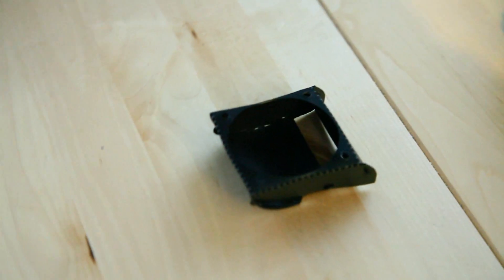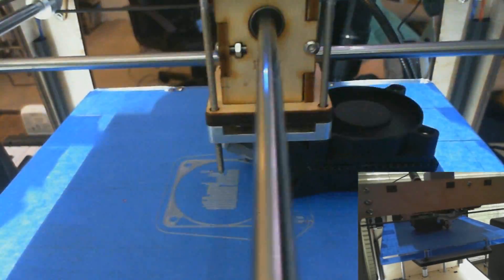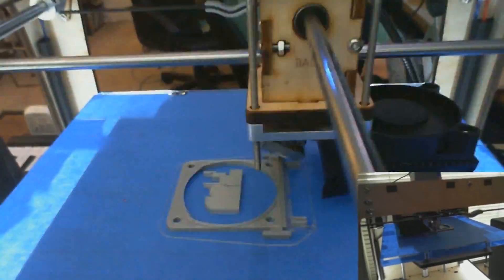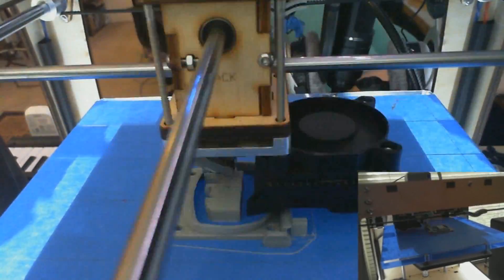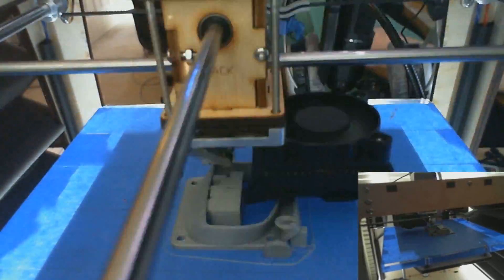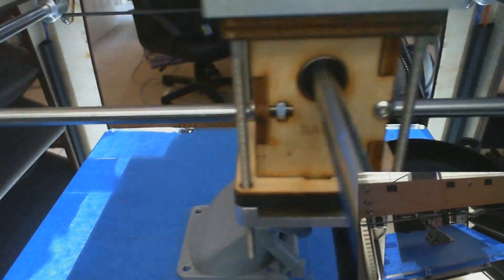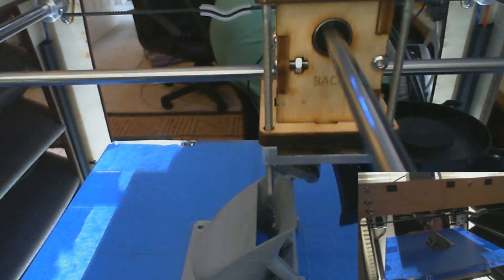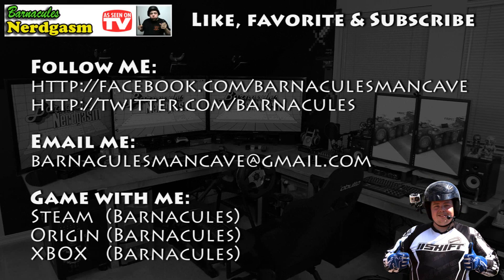3D printer upgrading itself with a new print head fan duct - This thing is coming to life!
Here is another 3D printing video but this one has a cool twist since I'm printing an upgrade for the printer on the very printer it will be upgrading. It's like the Borg or Skynet or even the Cyber Men from Dr Who!. This is probably one of the functions that fascinates me the most!

This video we're printing a new shroud/duct for the print head to direct airflow down to the print while keeping the cooling off the print head. This is to make sure the layers fully solidify before the next layer is laid down. The cooling fan is crucial to getting a good print and when printing small items the speed is greatly improved when you can introduce a lot of cooling to the surface.

This new fan duct is much more ridged then the original and it doesn't leak air and is much more efficient. I have also printed many other upgrades like belt tensioners, feet to reduce vibration on the desktop and some protective covers for the electronics. I have downloaded all of these upgrade models from thingiverse.com.

Printing Speed: 100%
Printing Resolution: 0.1mm
Printing Time: ~2 hours 20 minutes
Software: Cura (slicing and printing)

Printed via SD card directly installed into Ultimaker Controller module, no physical connection to the computer was used during the printing.

This show is an independent production of Jerry Berg (aka Barnacules). Opinions are my own and do not necessarily reflect the opinions of my employer, friends, or any companies mentioned in the show.

18Su2PV63BabMZWwYEhgXC8obK1XBVveCp